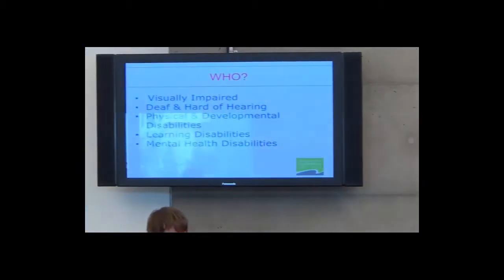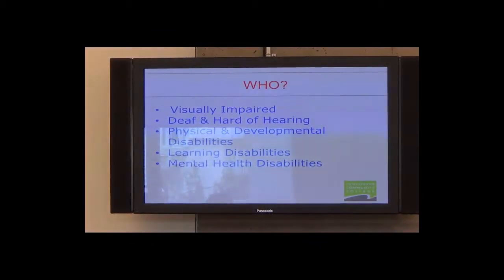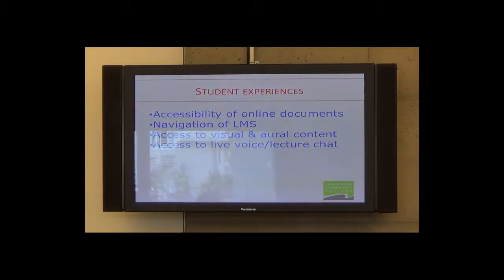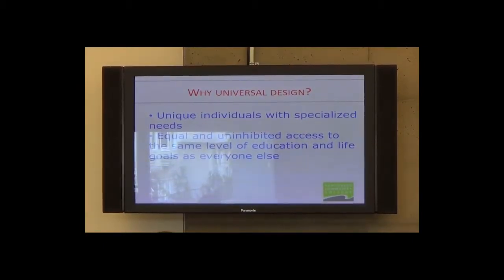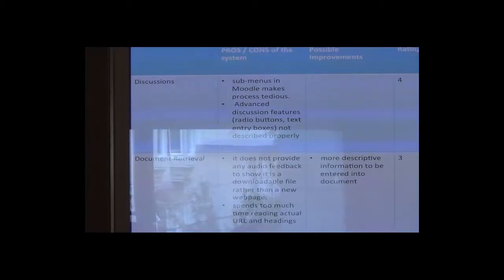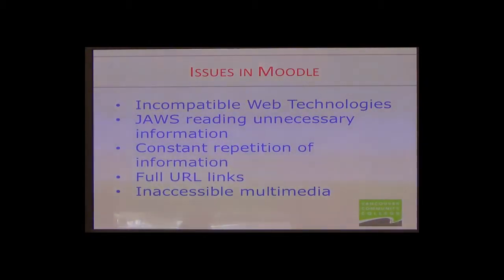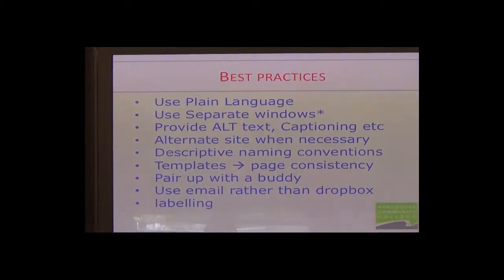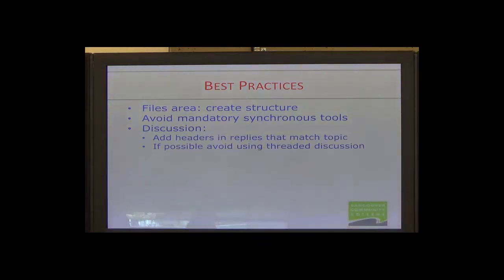Accessibility in Online Learning: Betty Noble and Karon Lee, Sept. 24, 2013